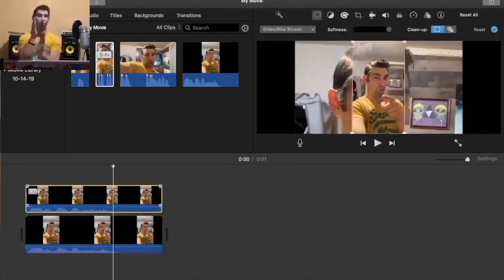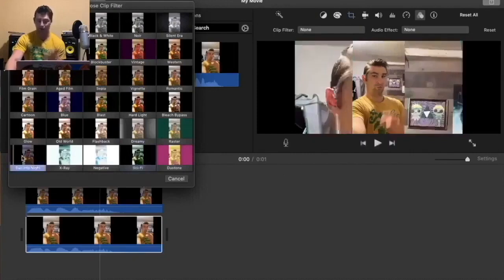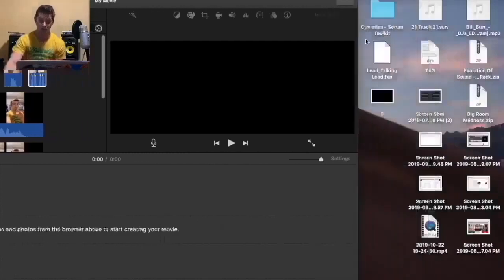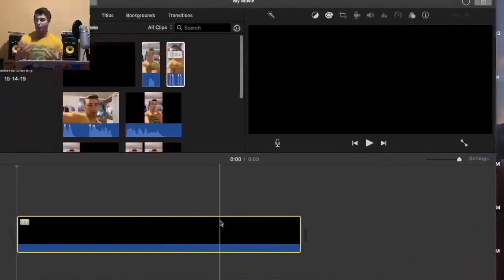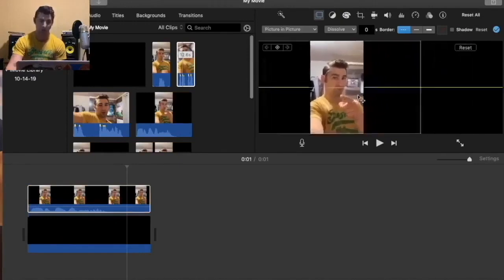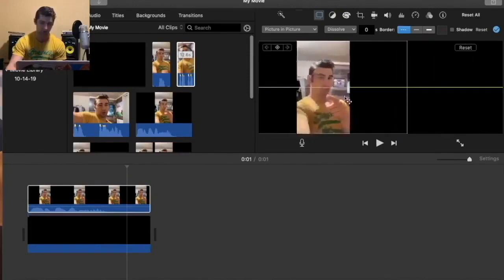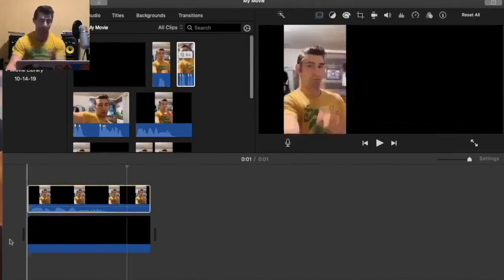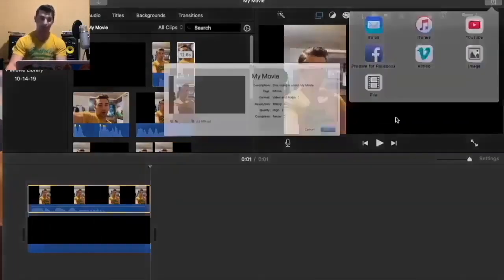How to Convert Vertical Video to Horizontal Video in iMovie Tutorial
If you're looking how to convert vertical video to horizontal video, you've come to the right place! In this iMovie Video Editing tutorial I demonstrate 5 tricks for Vertical Video iMovie conversion. Portrait to Landscape Video iMovie can be tricky, but I made this How to Use iMovie Tutorial tutorial. as simple as possible

$50,000:
$75,000:
$100,000:
$200,000:
$250,000:
$300,000:
$400,000:
$500,000:
$600,000:
$700,000:
$750,000:
$800,000:
$900,000:
$1,000,000: